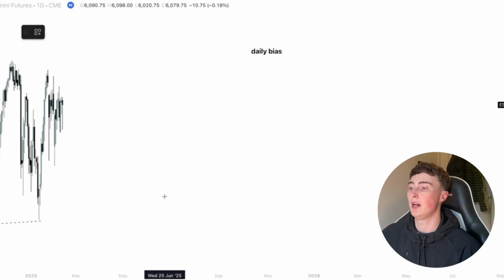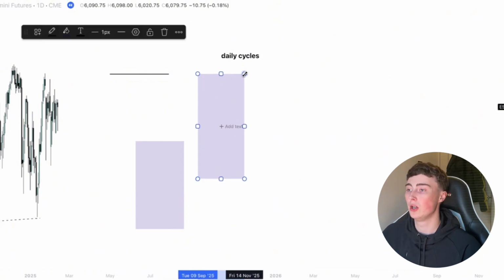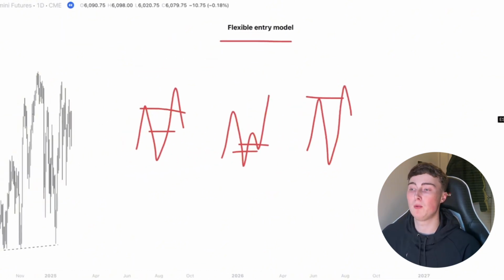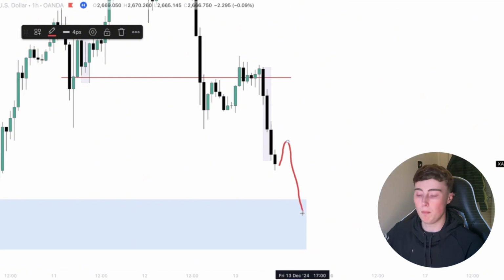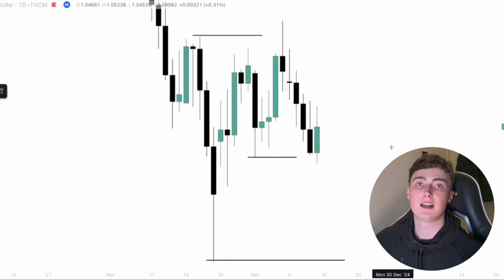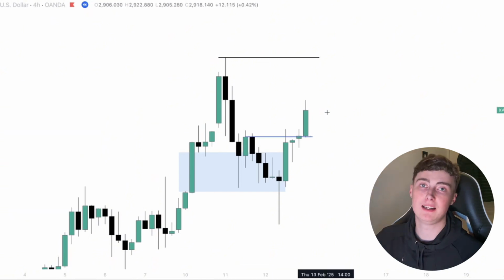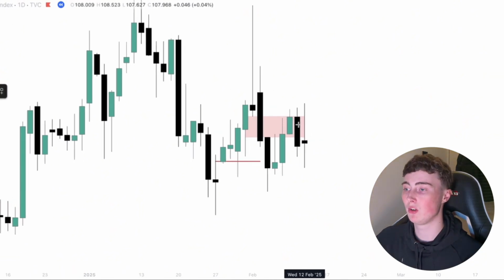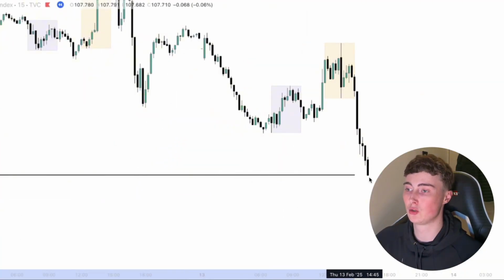3-step strategy made +8R using ONLY NY SESSION | POWERFUL | (chart examples)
00:00-10:33 The strategy
10:33-13:46 Trade 1 +5R
13:46-16:50 Trade 2 -1R
16:50-21:00 Trade 3 BE
21:00-25:00 Trade 4 +4R